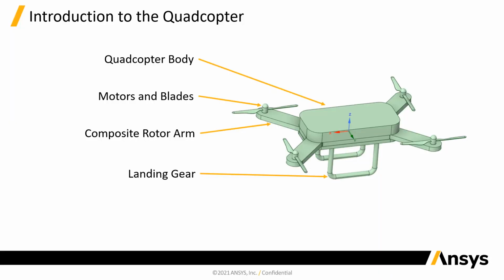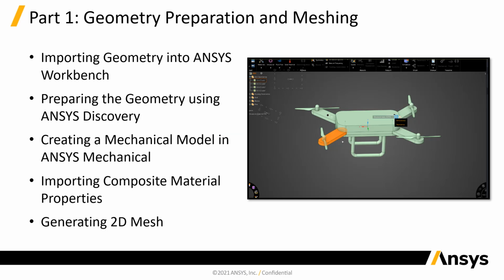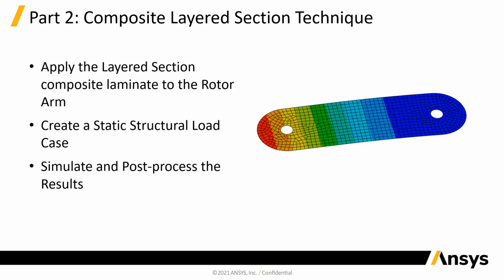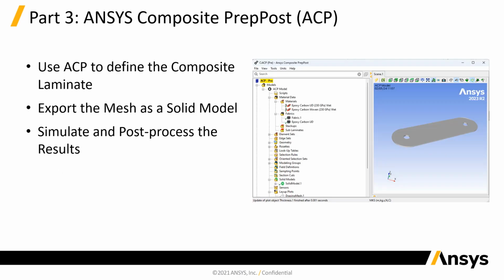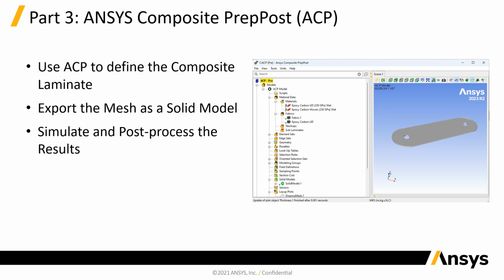Quadcopter Composite Rotor Arm Analysis Using Ansys - Course Overview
This video is an introduction to our video series focused on the Quadcopter rotor arm analysis using Ansys. The video contains a brief explanation about the proceeding videos in the series.